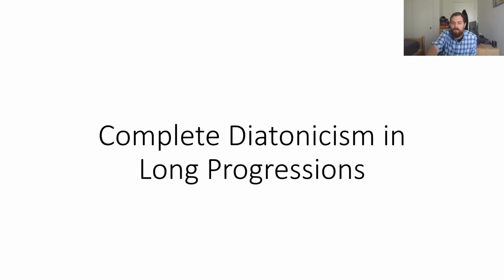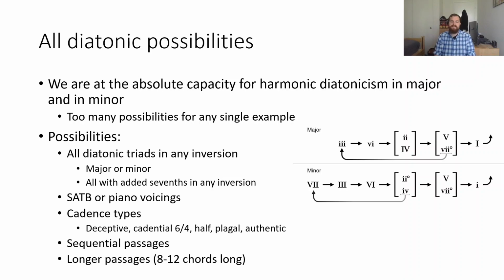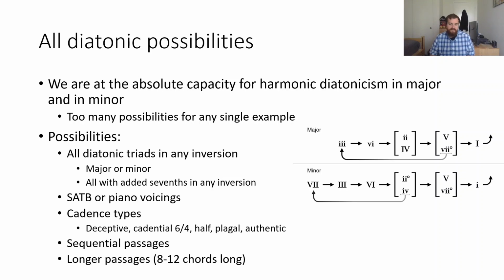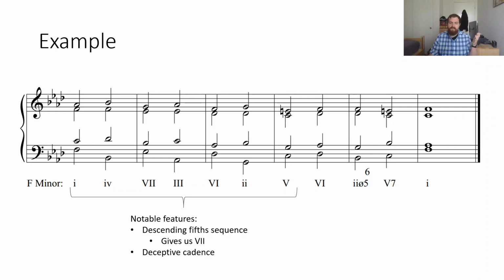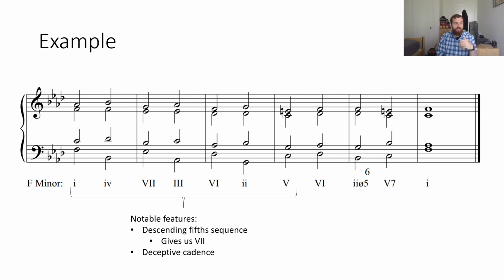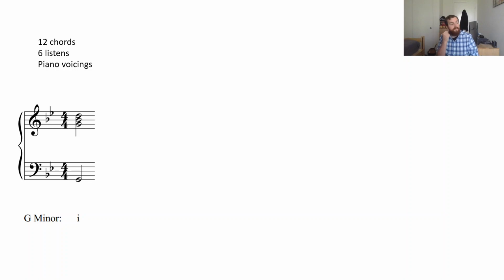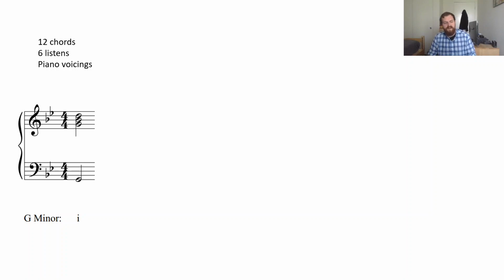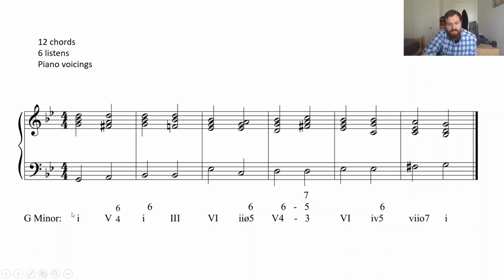4C Week 9.3 - Complete Diatonicism in Long Progressions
This video reviews all the diatonic possibilities we've encountered for harmonic dictation, and also provides a long progression for dictation practice.